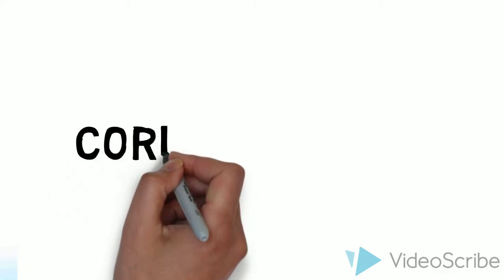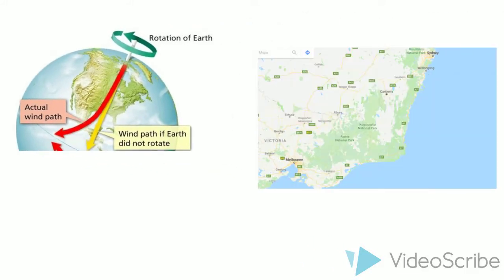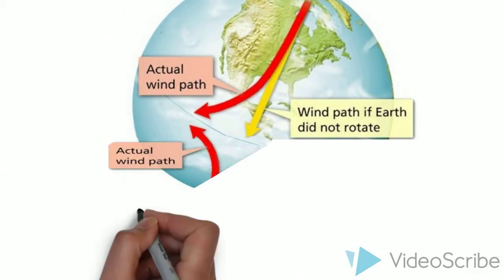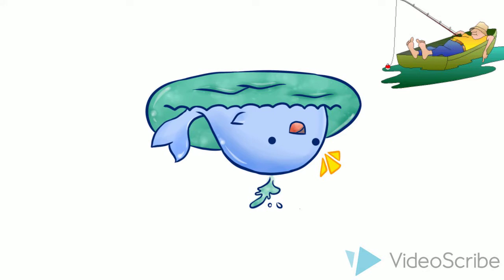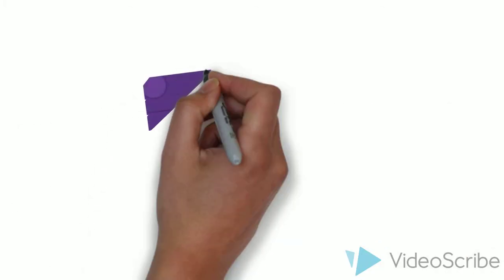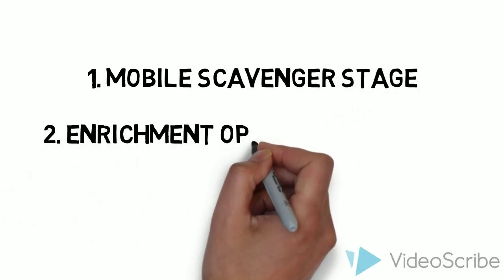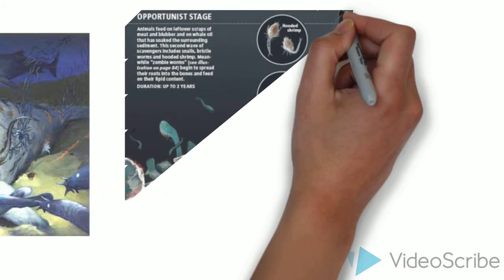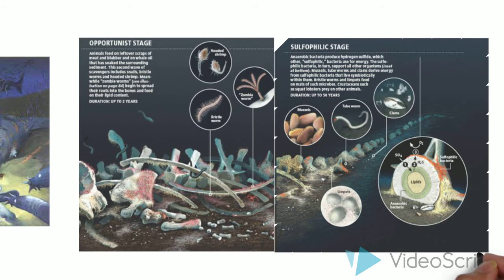EEB 109 Coriolis Effect & Whale Fall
Sydmon Nguyen-Tran and Michelle Luong explore the truth about the Coriolis Effect & Whale Falls